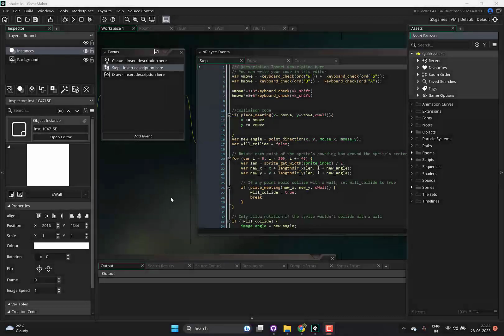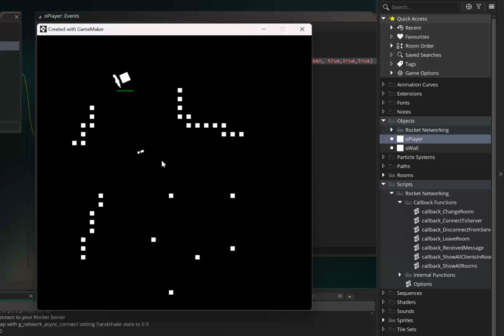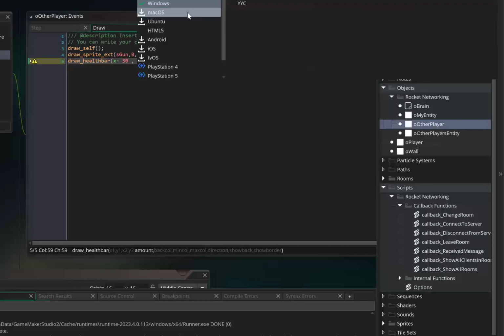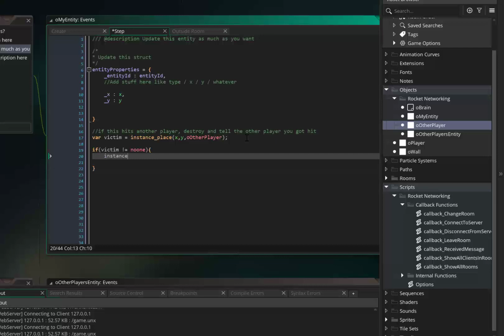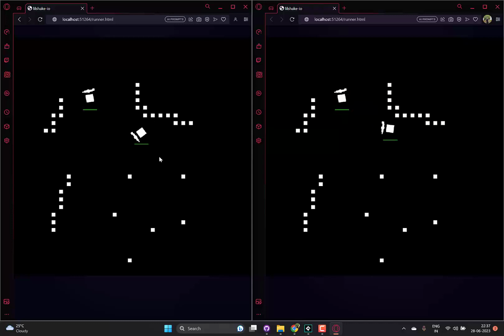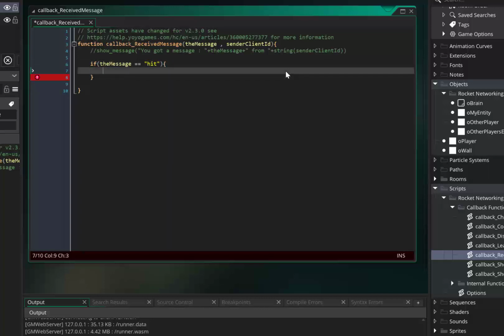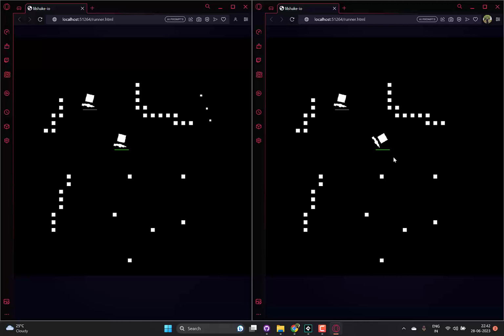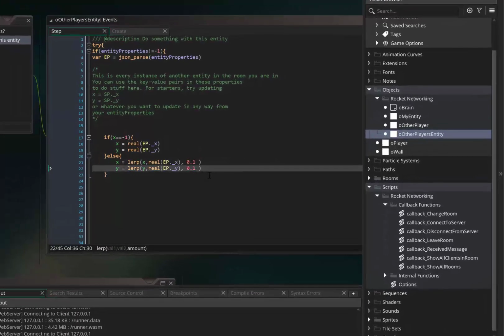[ Making a Complete Multiplayer in GMS2 ] | 5 .Health, Damage and Healthbars | [Rocket Networking🚀]